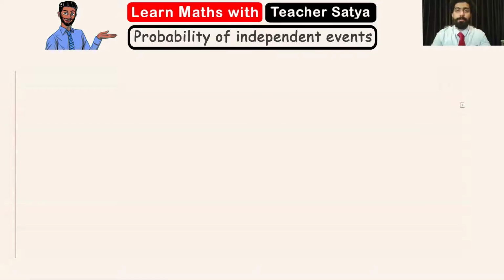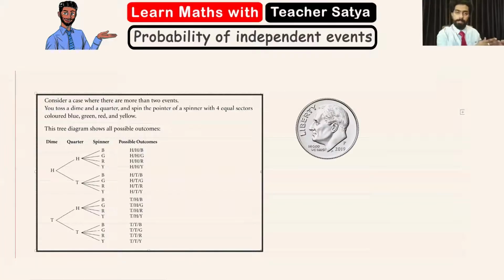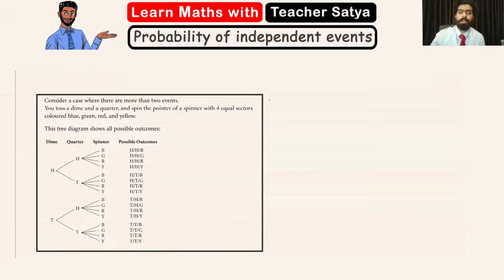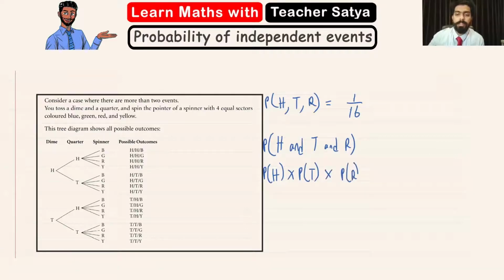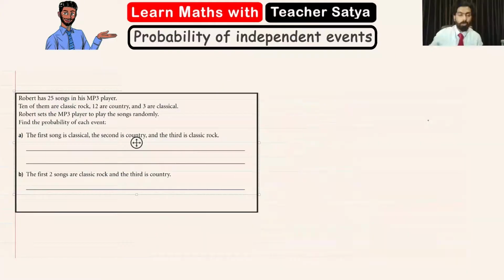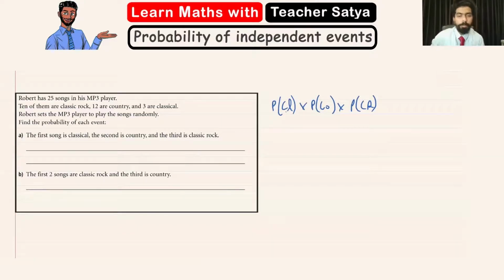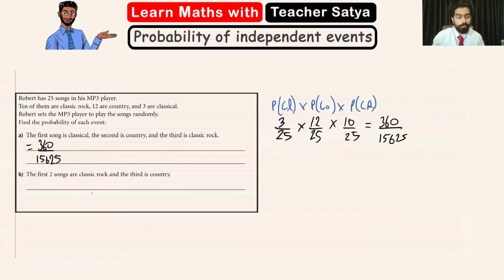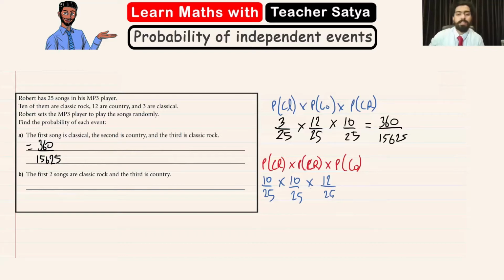Easy Method to Solve Probability Questions Involving Independent Events !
Welcome to this Math Review Guide on Probability. If you are looking for help in Probability in Independent Events you are exactly at the place you need to be. In this video, I will be teaching you guys on How to Solve questions where we have to find the probability of each event, but before we start let's understand what do we mean by the probability of independent events.

So, two events are independent in probability when one event does not have an effect on the other event. Let's say for example I toss a coin and then roll a die. Whether it comes as a Head or a Tail, that will have no effect on when I roll the die.

Question) Robert has 25 songs in his MP3 player. Ten of them are classic rock, 12 are country, and 3 are classical.  Robert sets the MP3 player to play the songs randomly.
Find the probability of each event:
a) The first song is classical, the second is country, and the third is classic rock.
b) The first 2 songs are classic rock and the third is country.